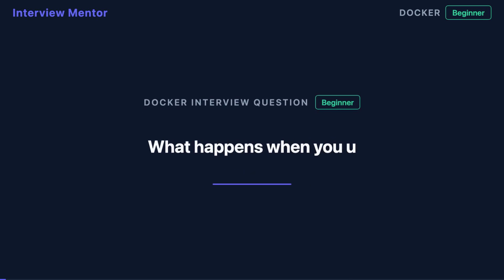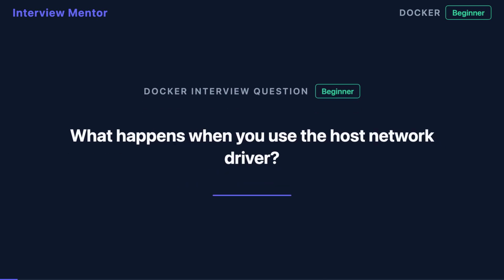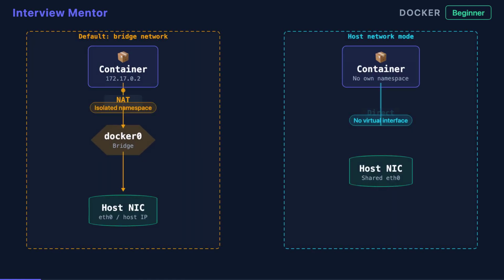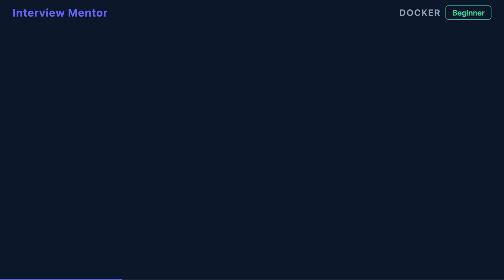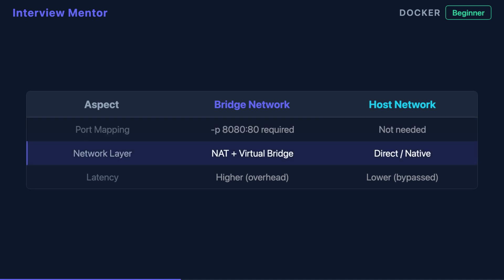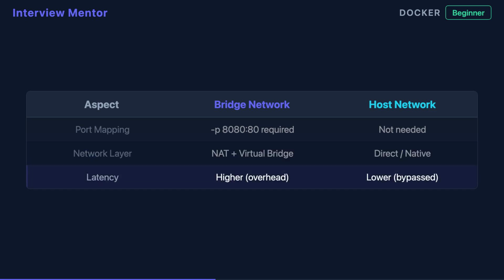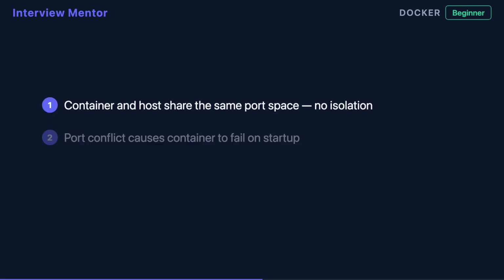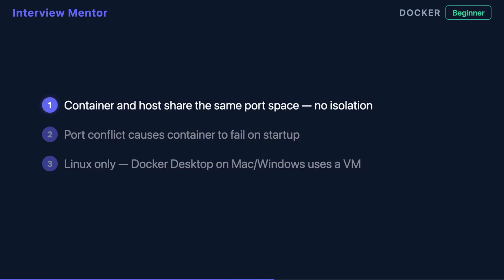Docker Host Network Driver Explained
What really happens when you pass --network host to a Docker container? We cover how host networking removes container network isolation, eliminates port mapping, improves performance, and the tradeoffs you need to know. Perfect for Docker beginners preparing for technical interviews.